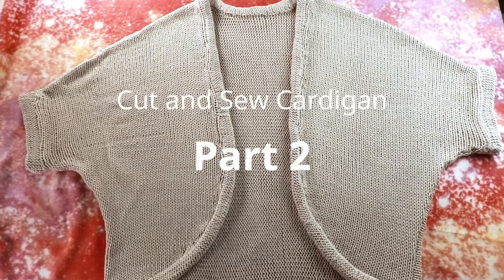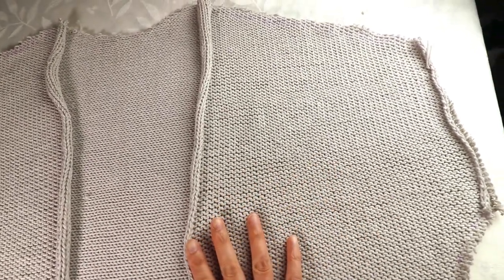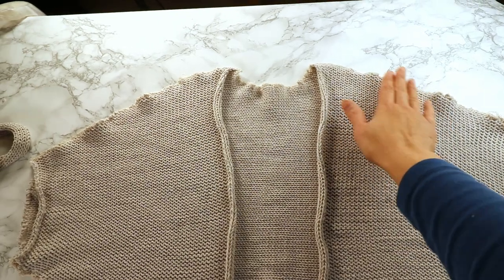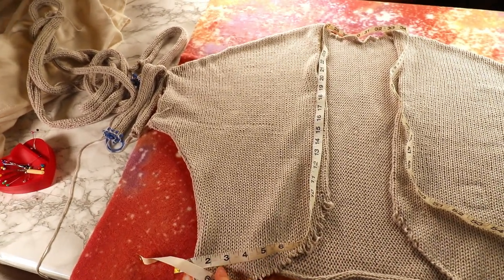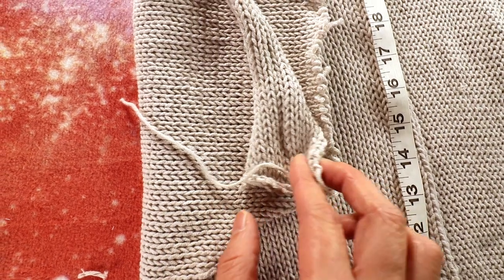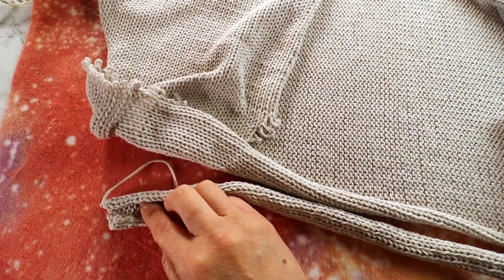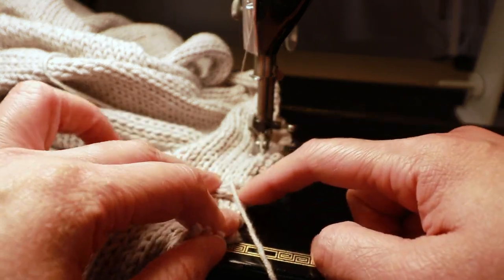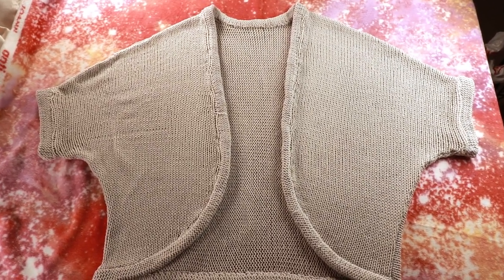Machine knitted cardigan — Part 2 — Cut and Sew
Simple cut and sew cardigan with machine knitting. This is part 2 of the tutorial, including cutting the fabric, knit the trims, and assemble on a serger (overlocker) and a sewing machine.